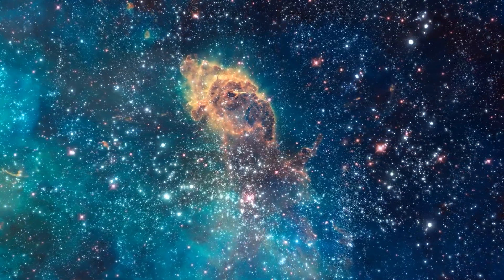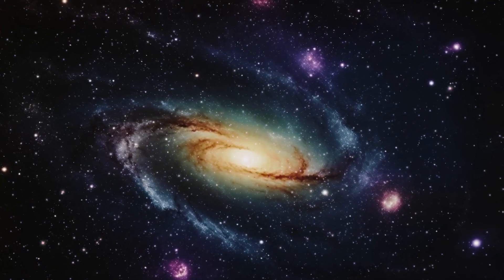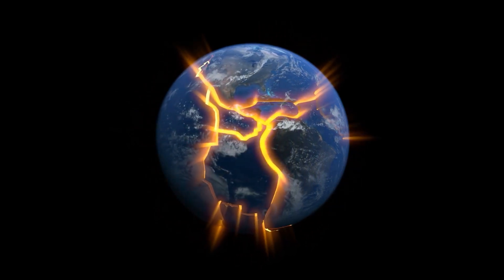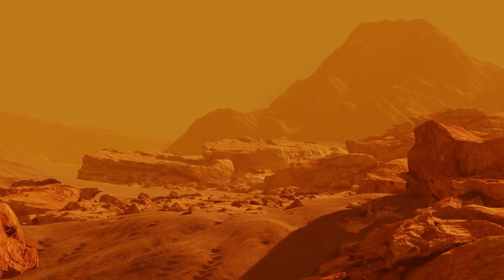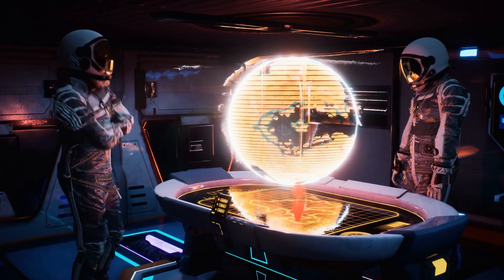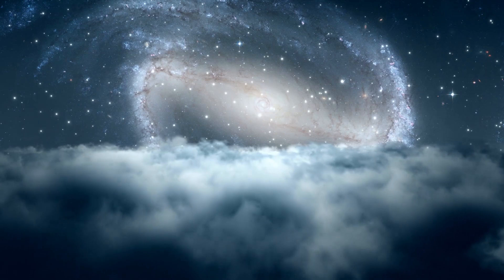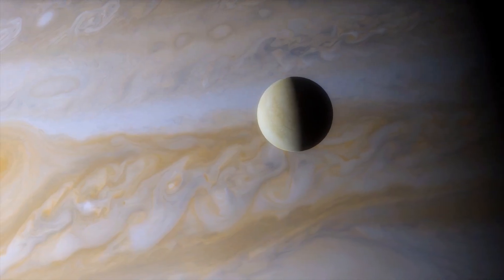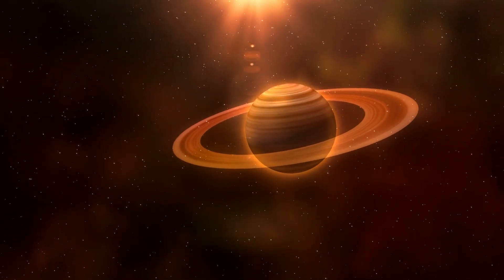The James Webb Space Telescope Terrifying Discovery on Jupiter SHOCKS the Entire Space Industry!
For millennia, humans have marveled at the night sky. The limitless expanse of the cosmos has inspired and enthralled us, making us question reality and our place in it.

Since science and technology have advanced, we are in a new era of exploration and discovery. The James Webb Telescope has opened a new age of cosmic exploration by providing a unique view of the universe.

NASA, ESA, and CSA launched the James Webb Telescope in December 2021. Since then, its stunning pictures and informative information have altered our view of the cosmos and solved some of the most intriguing celestial mysteries.